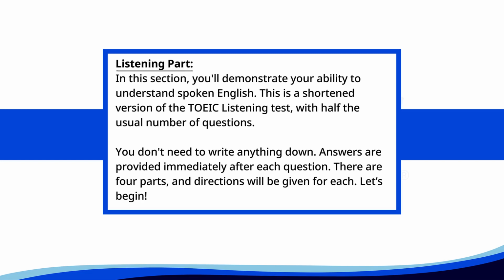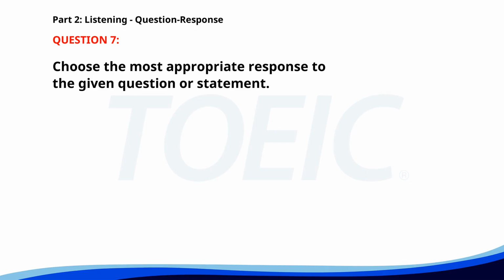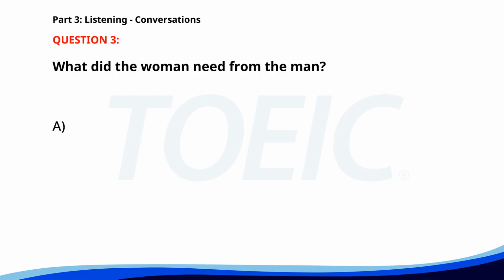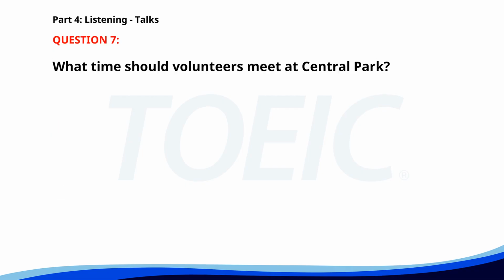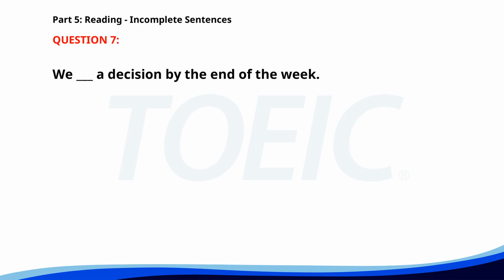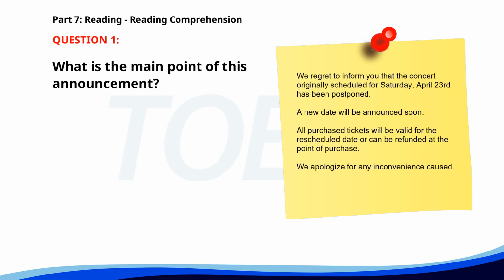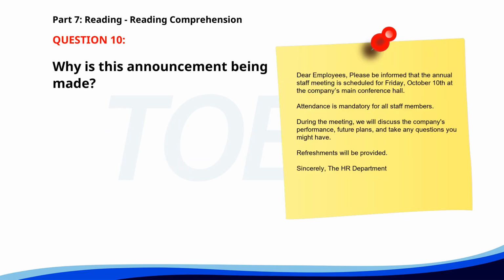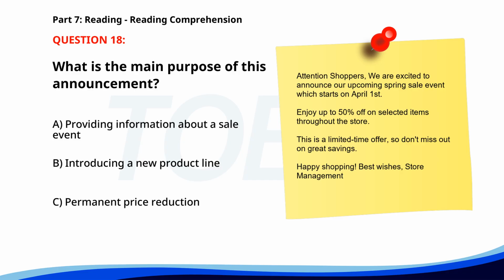TOEIC Full Listening & Reading Test 2024 (FREE Answers & Tips!)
Welcome to our comprehensive TOEICTest video!

 📚🎧 In this video, we present a full TOEIC test covering both Listening and Reading sections.

 Learn and practice with real test conditions as we guide you through all 7 parts of the TOEIC exam:

1.

 **Listening Comprehension:**
    - Part 1: Photographs 🖼️
    - Part 2: Question-Response ❓➡️
    - Part 3: Conversations 🗣️
    - Part 4: Talks 🎤

2.

 **Reading Comprehension:**
    - Part 5: Incomplete Sentences 🔡
    - Part 6: Text Completion 📝
    - Part 7: Reading Comprehension 📄

For each question, we'll provide the answers immediately after, allowing you to check and understand your responses.

 This step-by-step approach is perfect for those preparing for the TOEIC test and aiming for higher scores.